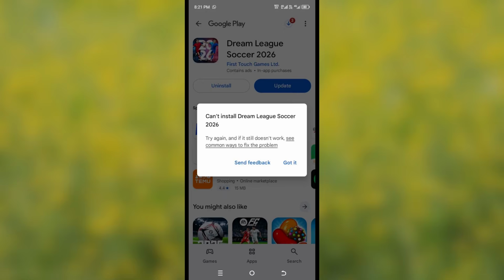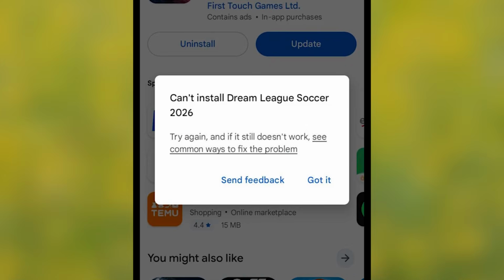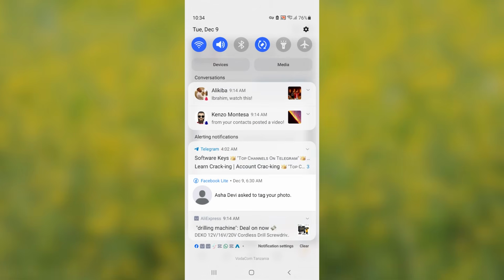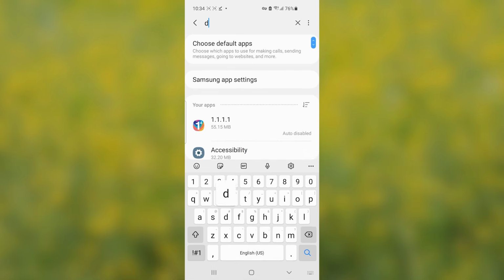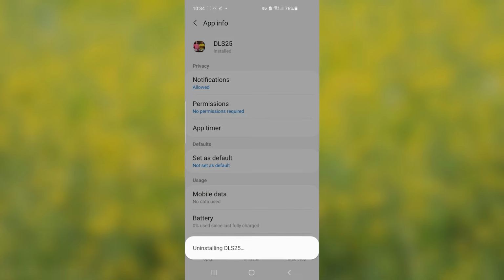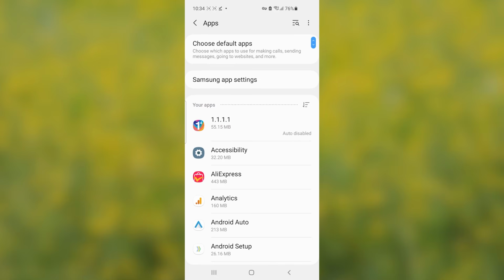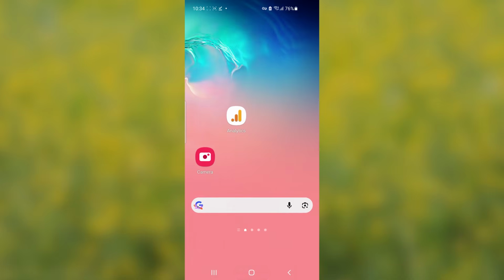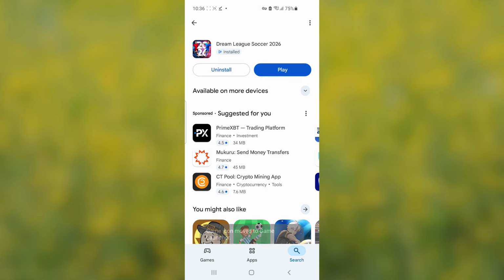Fix Can't install Dream League Soccer 2026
Ensure that you have enough storage to install the game. You may need to clear some files or uninstall other games to free up space. If you already have enough storage and still can’t install it, uninstall the old version of the game and reinstall the latest version from the Play Store.